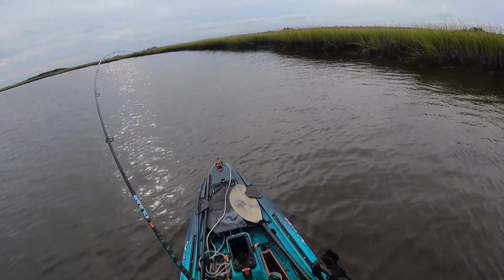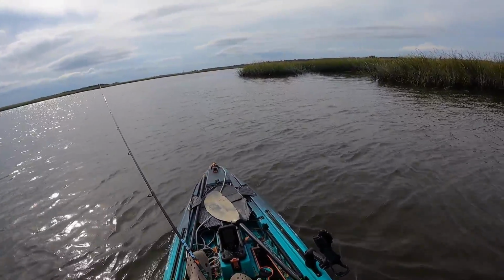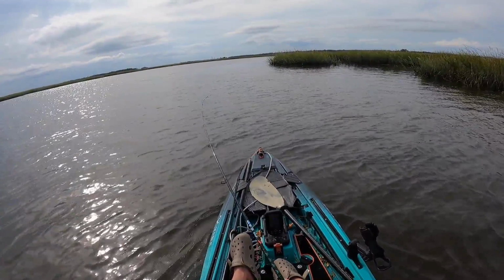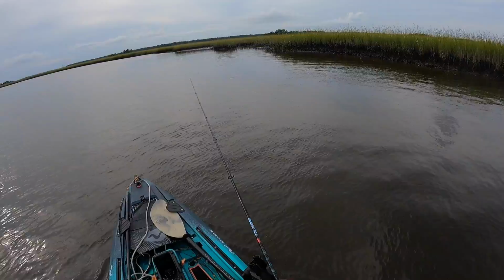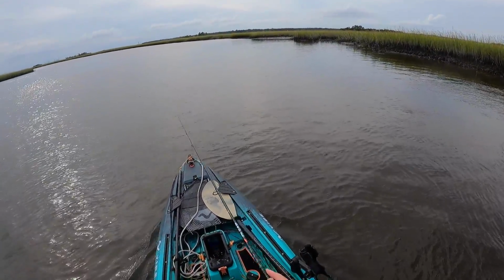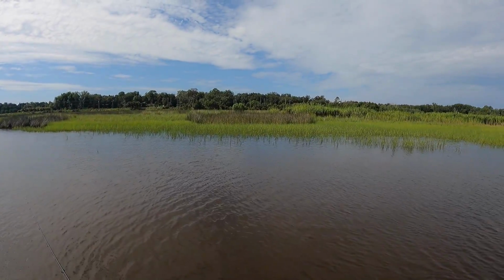Fall Flounder Tips (How To Find & Catch Flounder In Marsh Systems)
FALL FLOUNDER TIPS!!

Want to know how to catch more flounder this fall in marsh systems and creeks?

Flounder will typically be near the entrances and exits of creek systems leading into marshes or off of flats.

In this new video, we'll be showing you how to find flounder and present lures to these ambush predators!

What is the largest flounder you've caught in the fall?

Let us know your questions down in the comments below!

Be sure to leave a comment on our Fishing Tips Blog